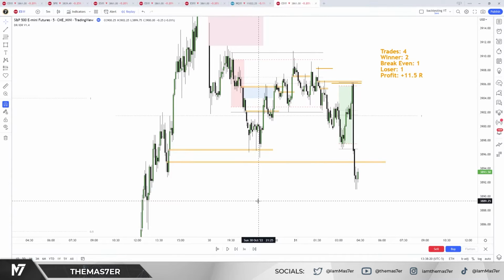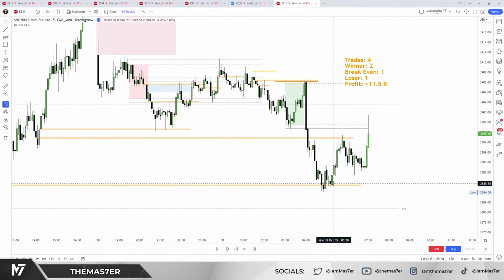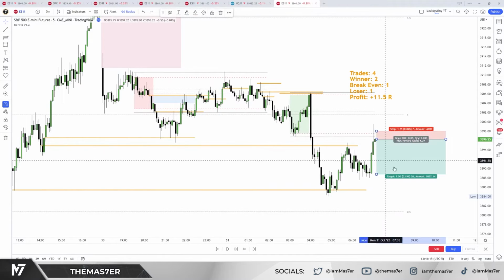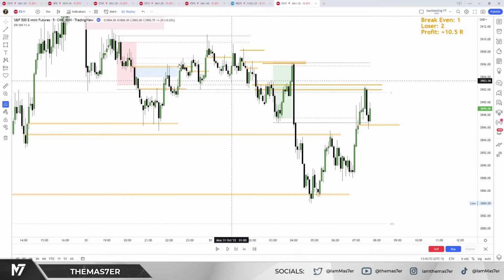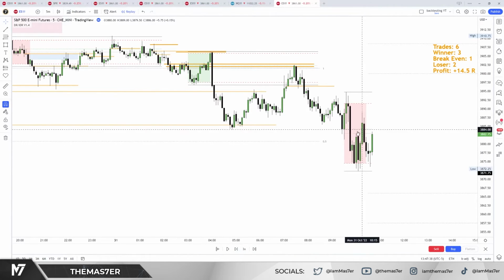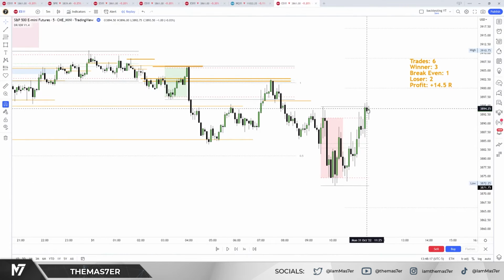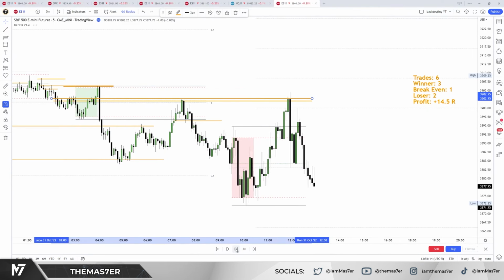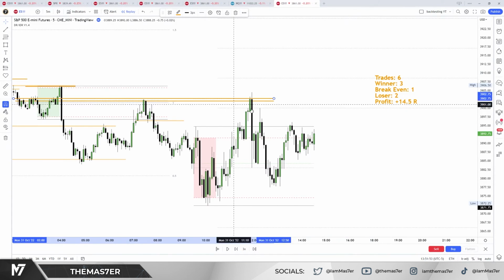STACKING PROBABILITIES from ADR into ODR Session 😱 - (DR/IDR Trading Strategy) | Themas7er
In this Backtesting Episode we're given an beautiful example of a High Probability outcome trading the Overnight Defining Range (ODR). The After Session DR has given some extra probability levels, you definitely don't wanna miss out, while you trade the ODR Session.
Remember, always stack your probabilities so high, that there is almost a 0% chance for the outcome to go against you.
That's what the DR/IDR Trading Strategy and real professional trading is all about in the end!

Wanna learn more and dive deep into high probability trading?